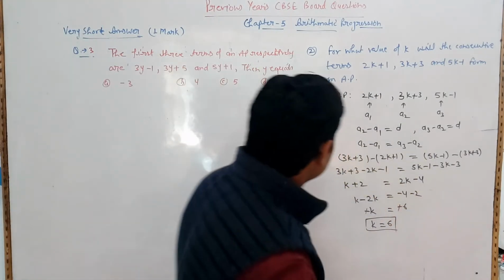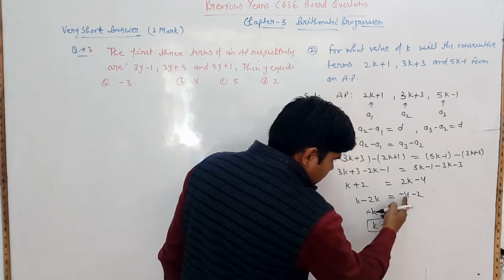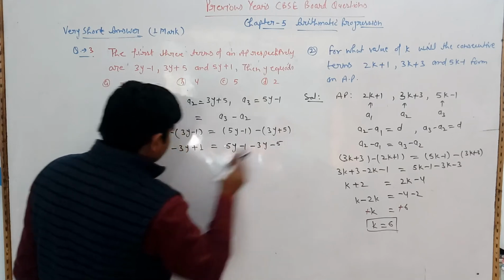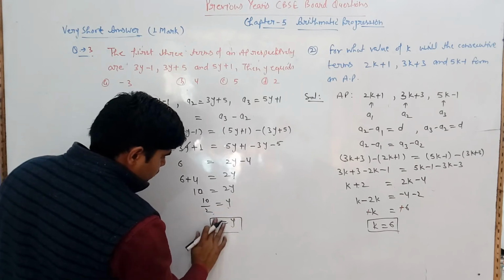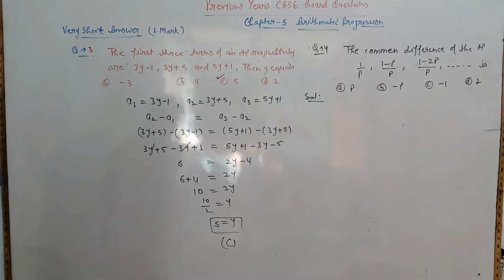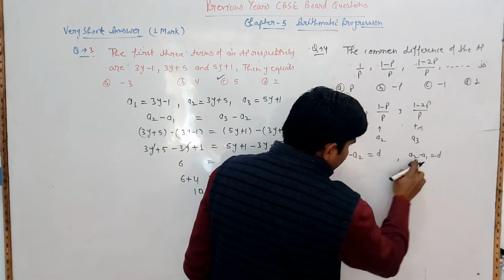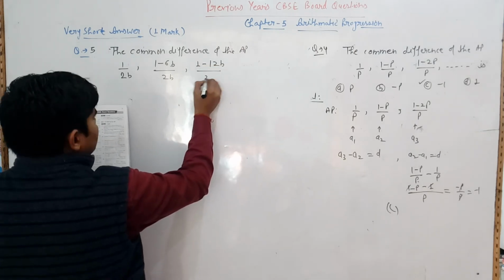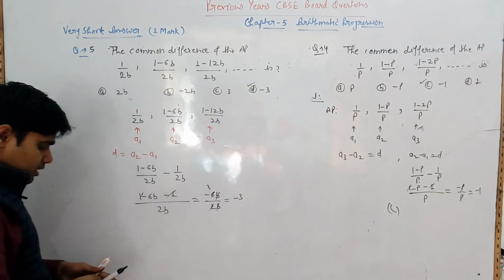CBSE 10 : Previous Year Board Questions : Chapter -5 : Arithmetic Progression - Very Short Answer -2